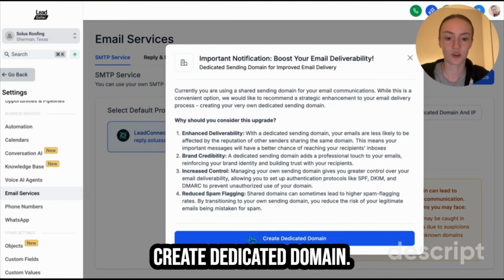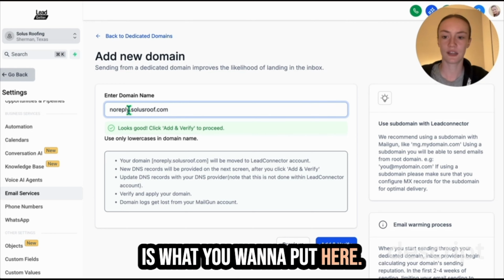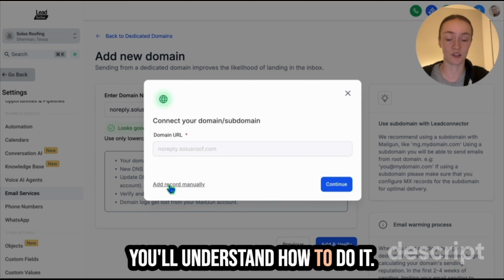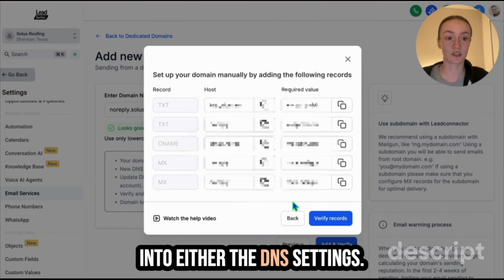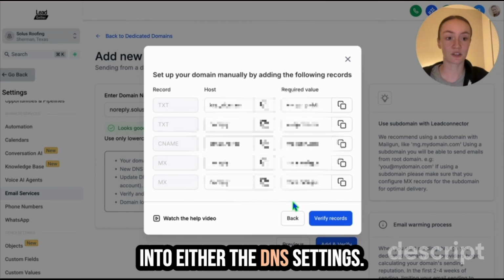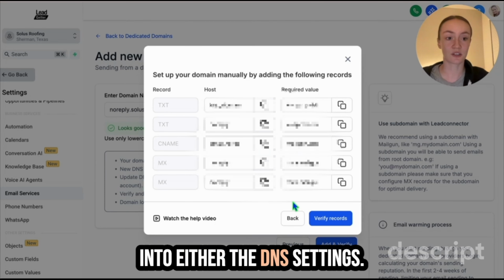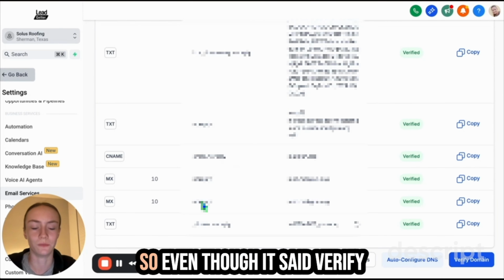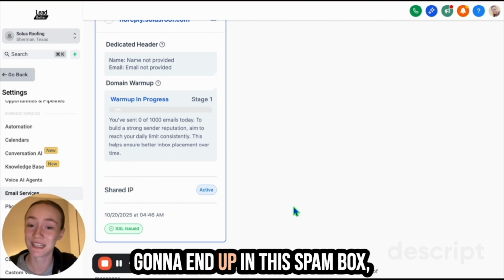How to Set Up a Dedicated Email Sending Domain in GoHighLevel | Fast and Easy!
Tired of your emails landing in spam? 😤 In this step-by-step GoHighLevel tutorial, I’ll show you exactly how to set up a dedicated email sending domain—and we’ll do it all directly inside GoHighLevel (no GoDaddy or Namecheap needed).

Whether you’re an agency owner, marketer, or business trying to look more professional and boost deliverability, this is the easiest and cleanest way to set up your email domain.

Here’s what I’ll cover:
✅ Accessing the Email Services section to create your dedicated sending domain
✅ Setting up and verifying DNS records automatically (no tech headaches) ✅ Troubleshooting common issues and testing your setup 💡 Plus Pro Tip: Remember to warm up your email sending domain before sending out thousands of emails!

Why set up a dedicated sending domain through GHL:
- Boost deliverability and inbox placement
- Build trust with a professional sender address
- Simplify setup by keeping everything inside one platform If you’ve been struggling with GoHighLevel email setup or just want a simple way to send professional, reliable emails—this video’s for you.

💬 Drop your questions below—I’ll walk you through it.